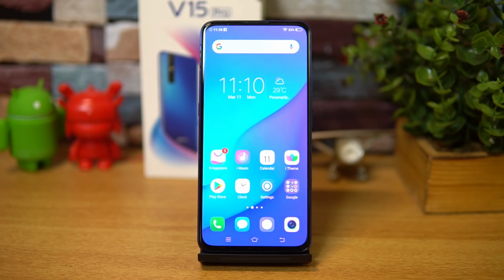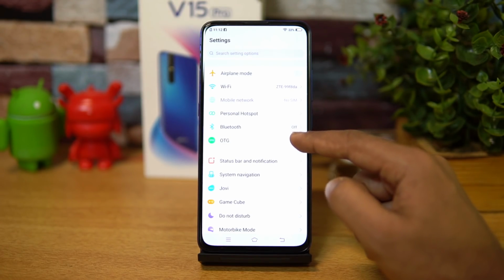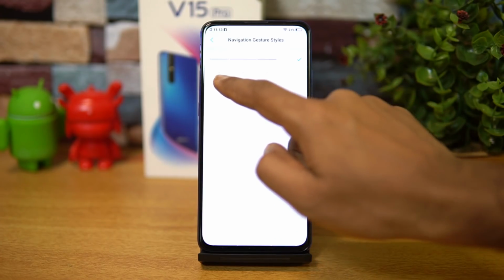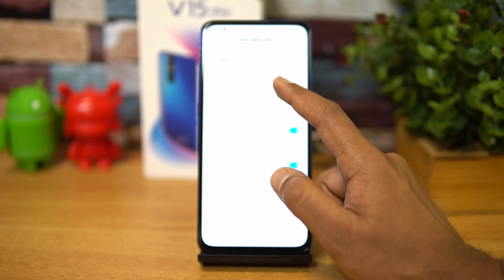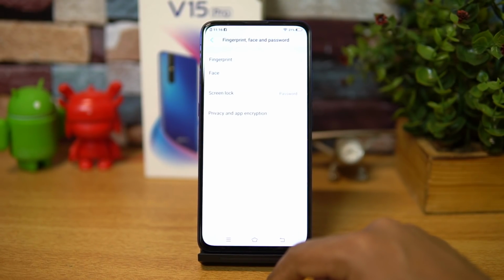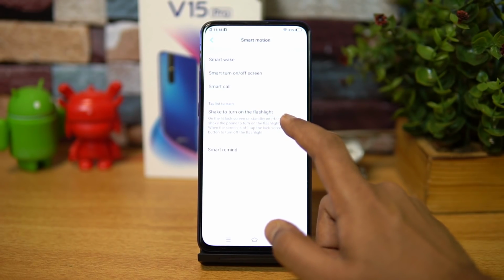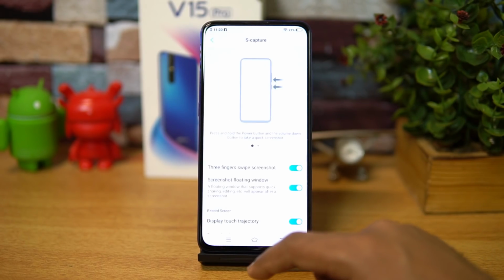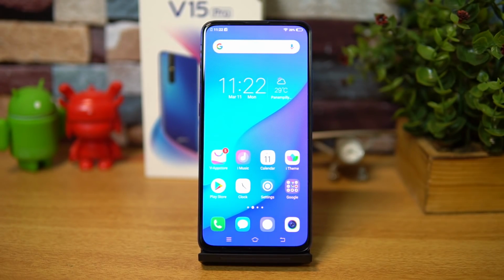40+ Best Vivo V15 Pro Tips, Tricks and Features (Fun Touch OS 9.0)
Vivo V15 Pro is the latest smartphone from Vivo and here are the best features, tips, tricks and features of Fun Touch OS.